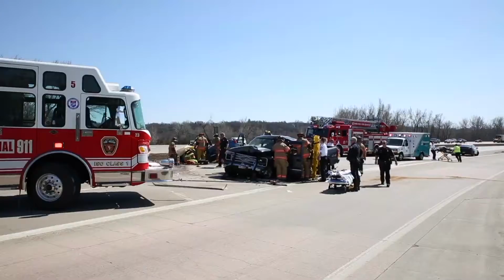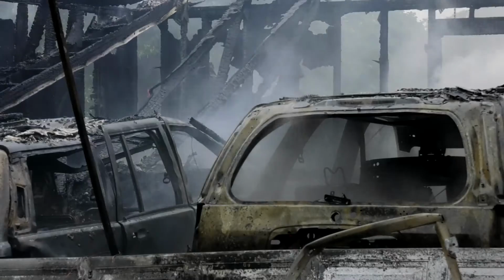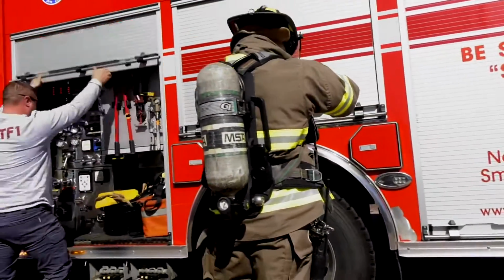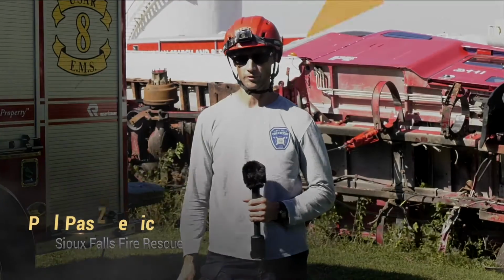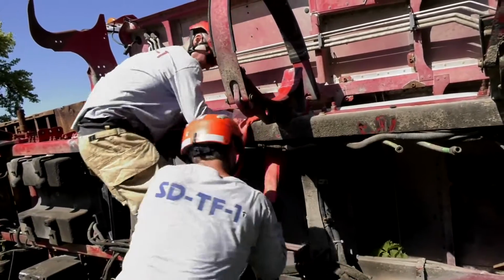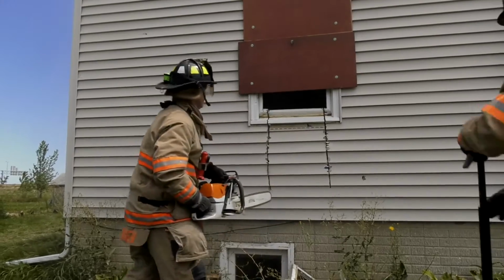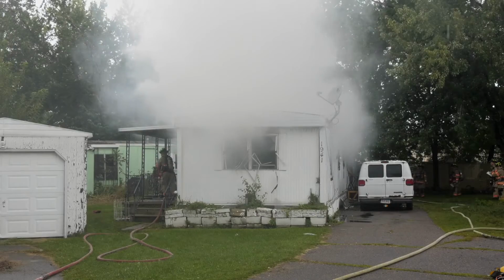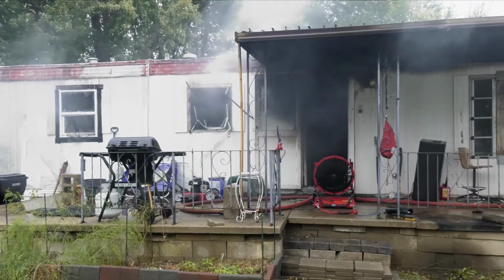2021-09-24 Sioux Falls Fire Episode 19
SiouxFalls this rebroadcast of Sioux Falls City plus School Board, School District, Minnehaha and Lincoln County government videos are paid for by the taxpayers of Sioux Falls SD. These video must be saved for the future.